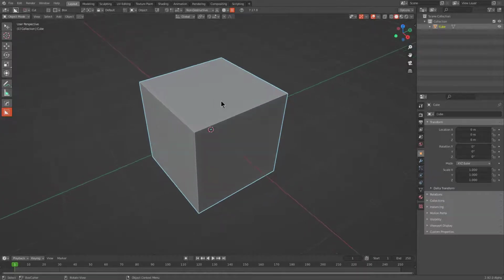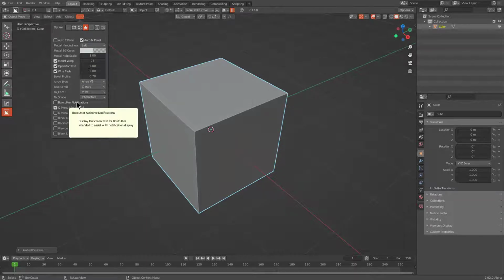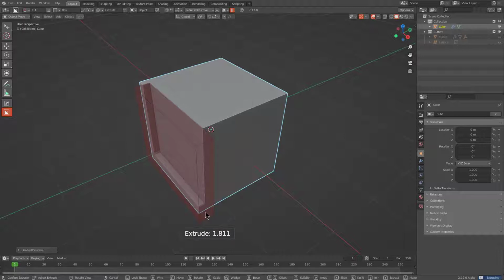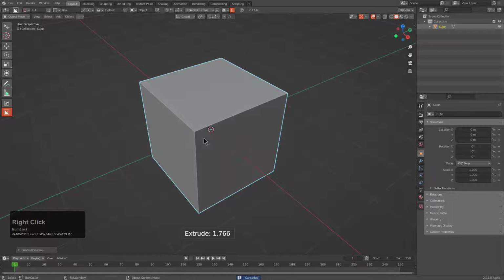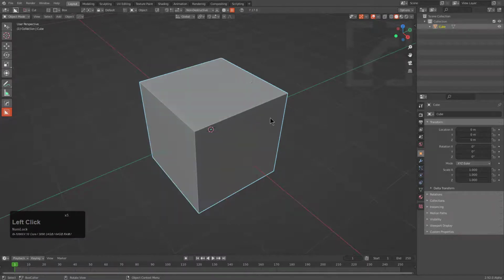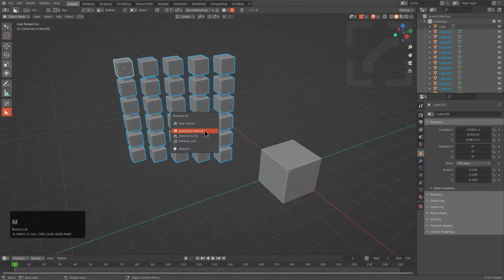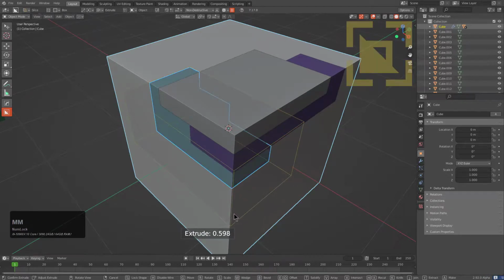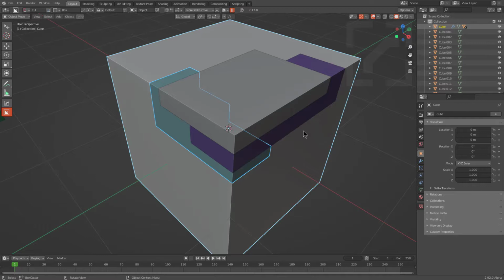boxcutter 717_8 - Hard Ops connection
Hard Ops is a workflow assistant. And part of our workflow is boxcutter. Let's see how boxcutter and hops are made to work together and even enhance each other!